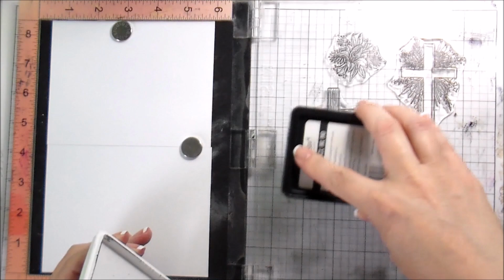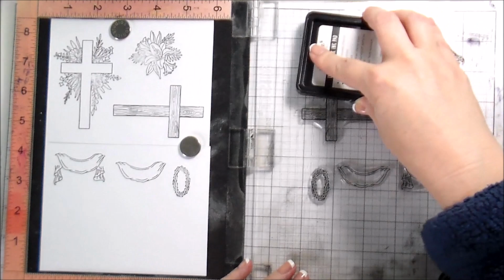Copic Coloring Draped Fabric with Kelly Taylor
In today's video Kelly Taylor shows how she Copic colors draped fabric featuring our Old Rugged Cross and He is Risen stamps and dies

• WOW! Embossing Powder Opaque Bright White
HoneyBeeStamps.com